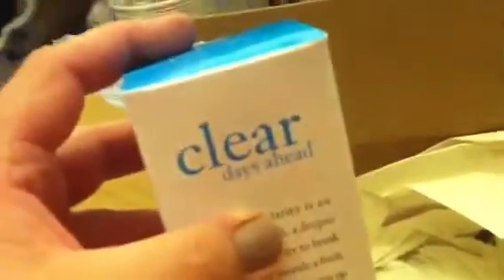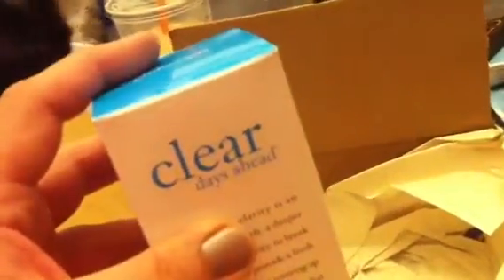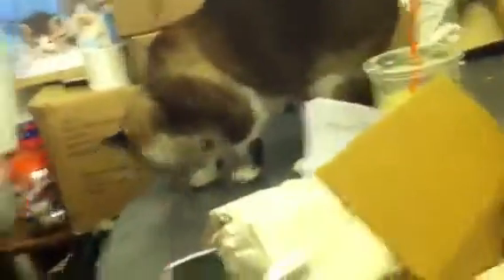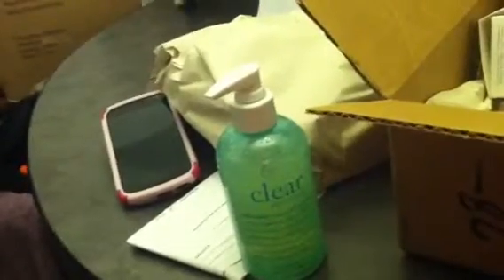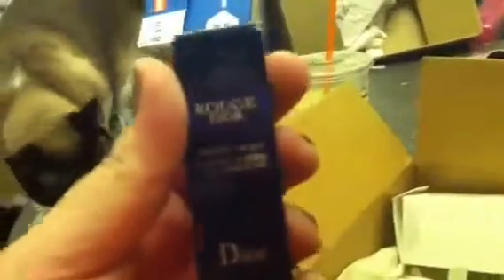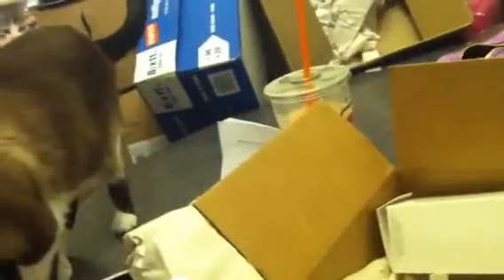HAUL: sephora (Dior & philosophy)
I bought this stuff